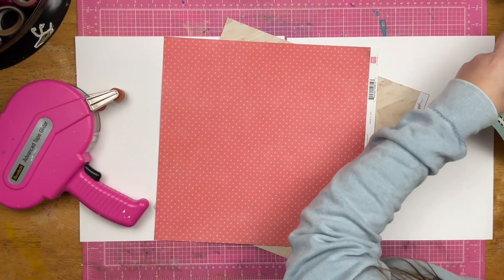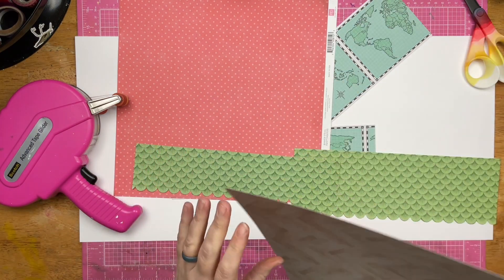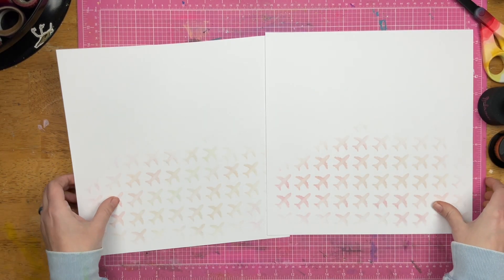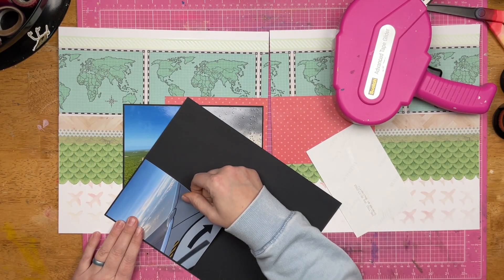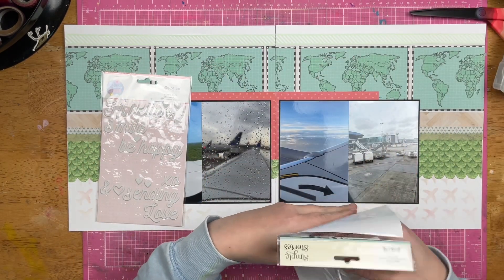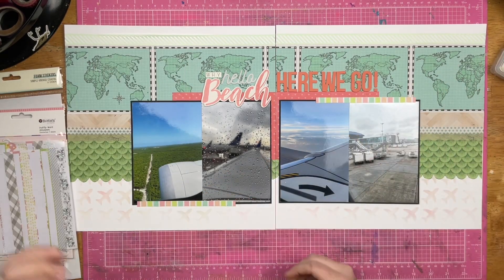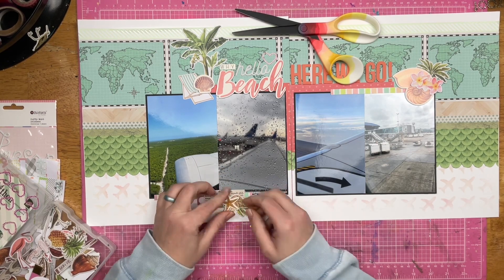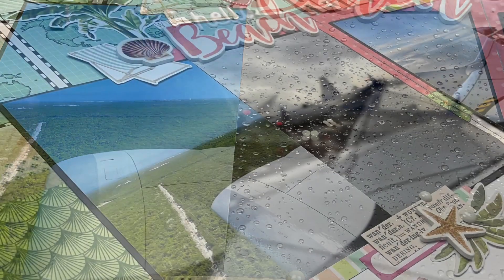Scrapbook Process: Hello Beach // 30dscbl13 // Finishing Punta Cana